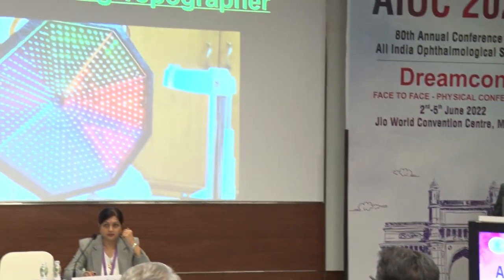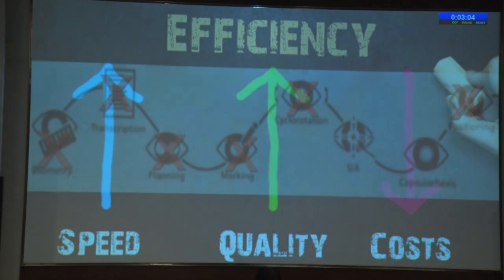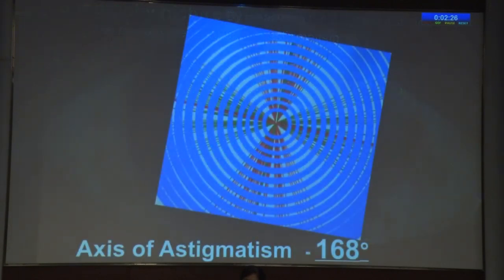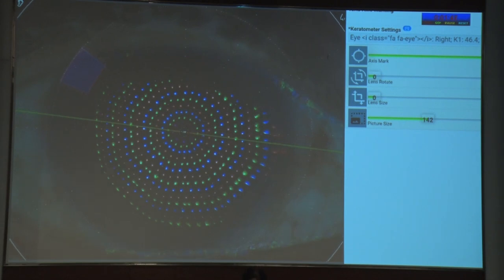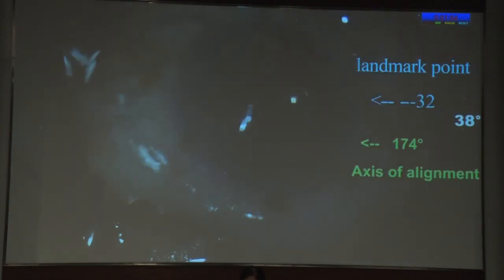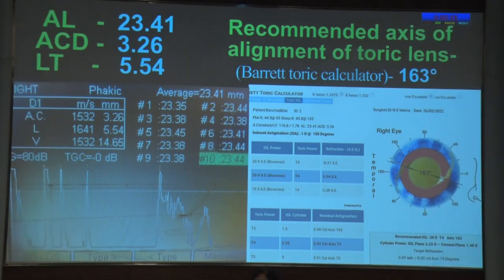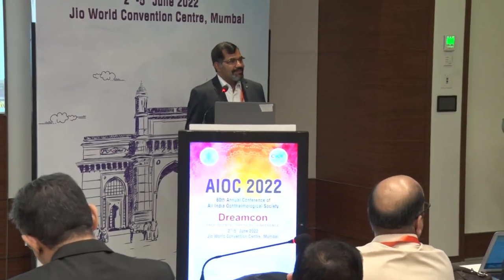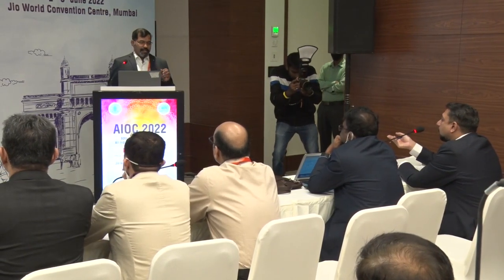AIOC2022 GP53 topic Dr NARENDRA SINGH VERMA Toric marking topographer